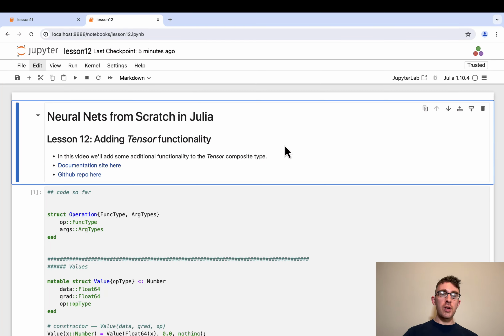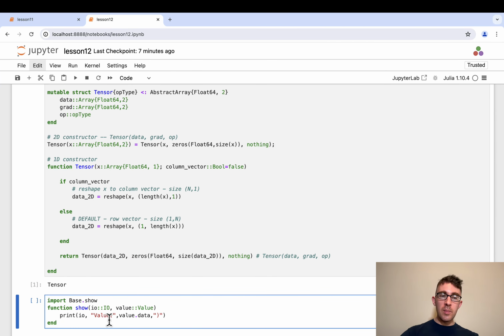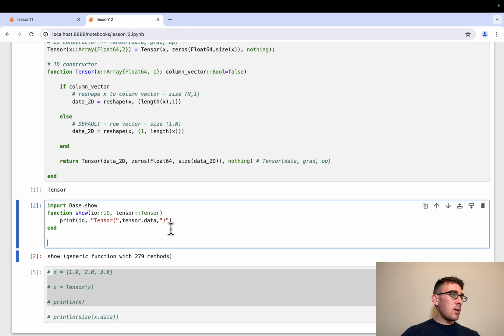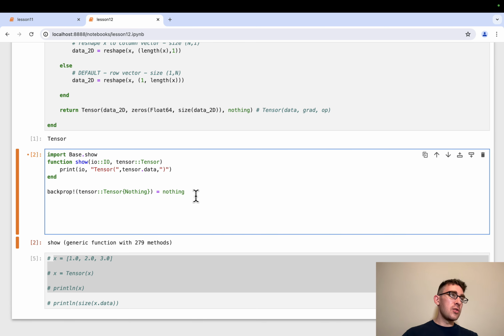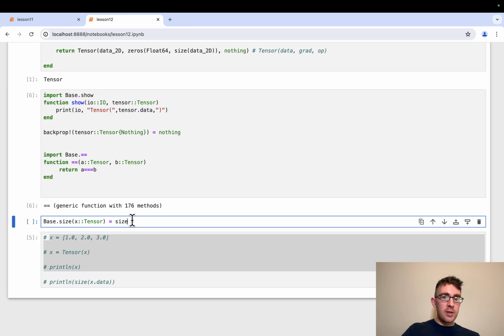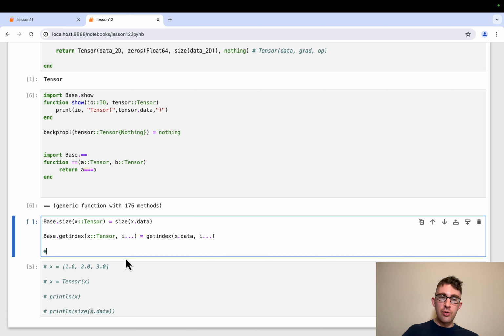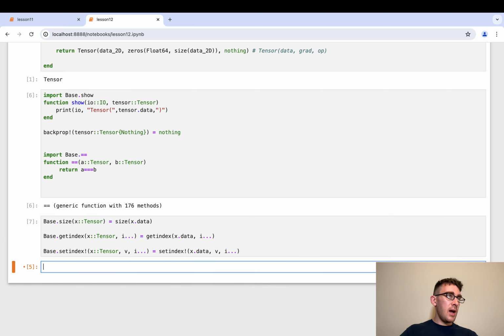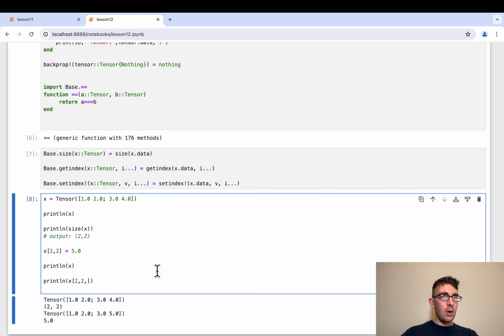Neural Nets from Scratch in Julia [PART 12]: Adding Tensor Functionality